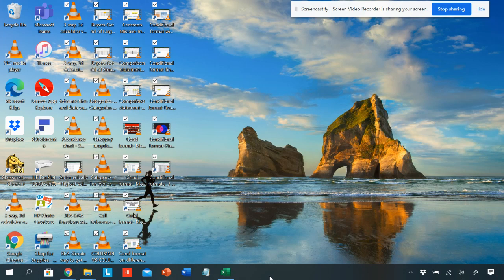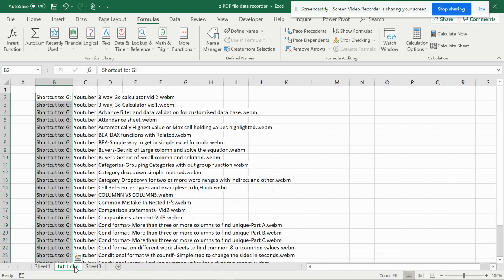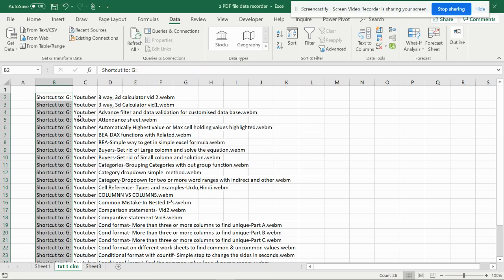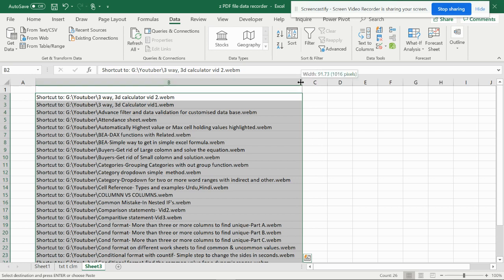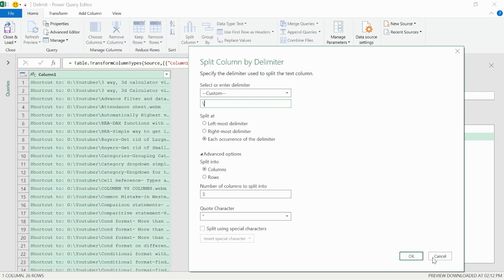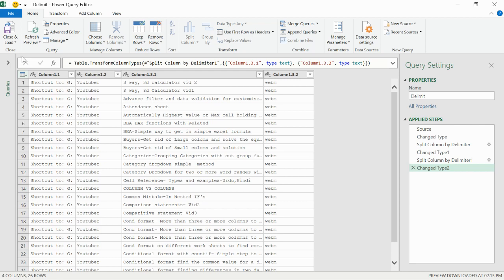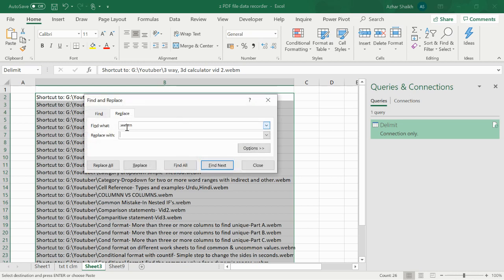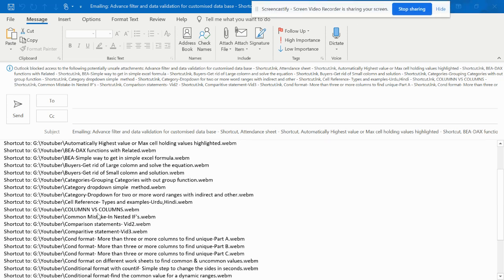Power Query:Smart work easy method to copy large file names to excel vid 2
This is the second part of the video, please check the previous video for better understanding